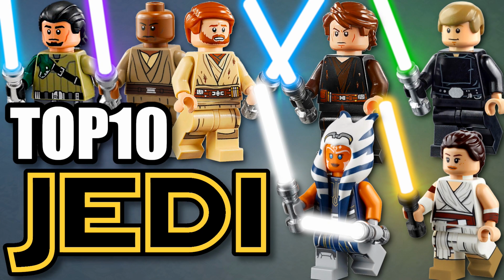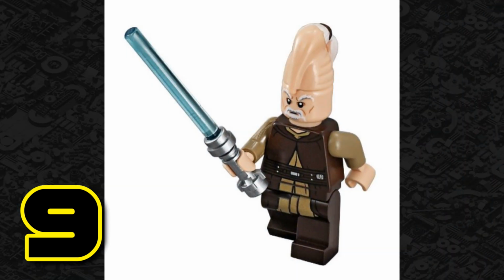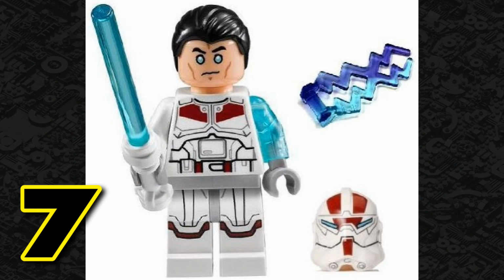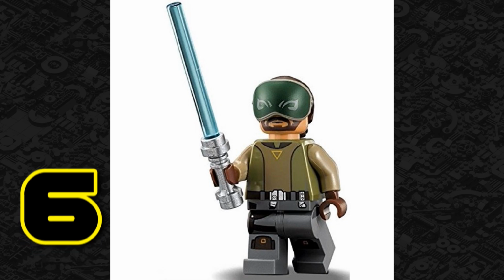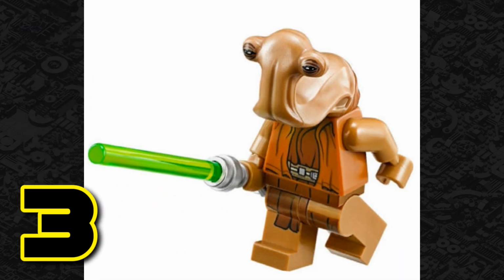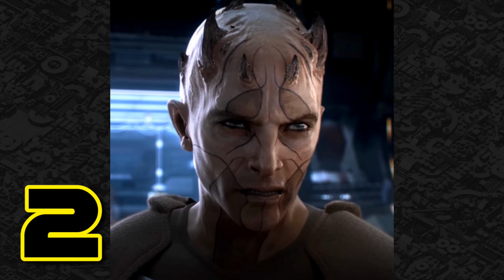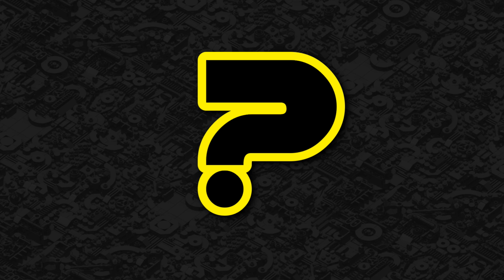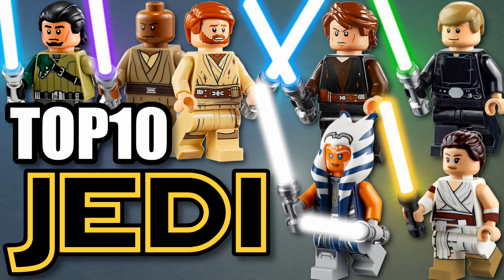Top 10 LEGO Star Wars Jedi Minifigures EVER MADE 1999-2021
LEGO Star Wars has made some pretty amazing Jedi Minifigures over the last 22 years. So today we will be looking at the 10 best ones and ranking them!

How to qualify:
- Make sure your country has an online LEGO store ✅
- Enter using the link ✅